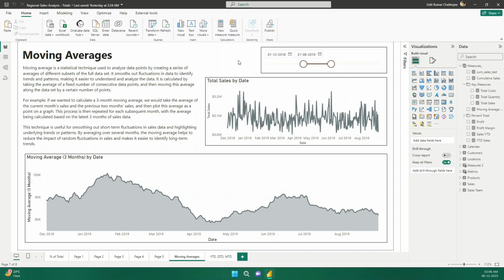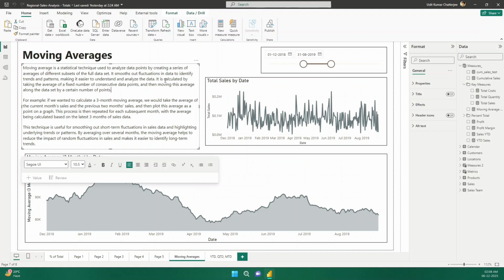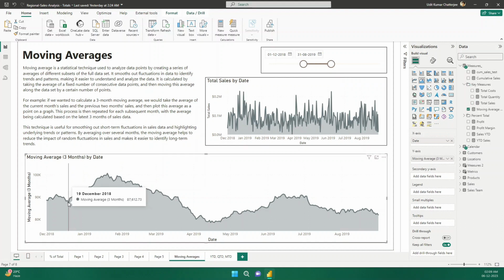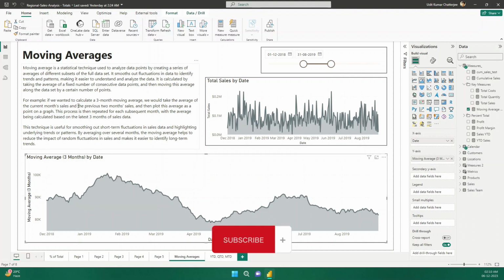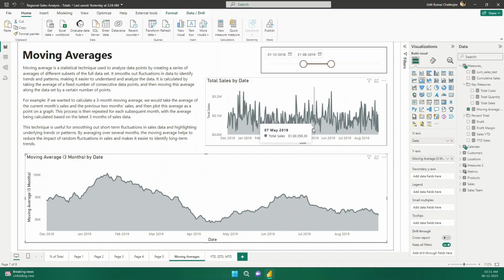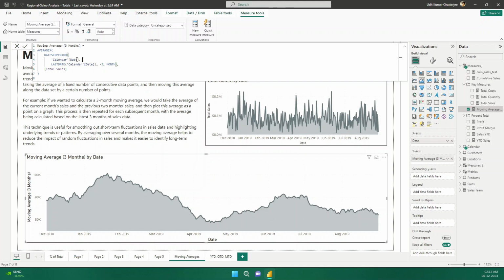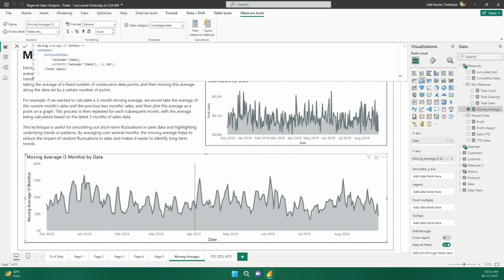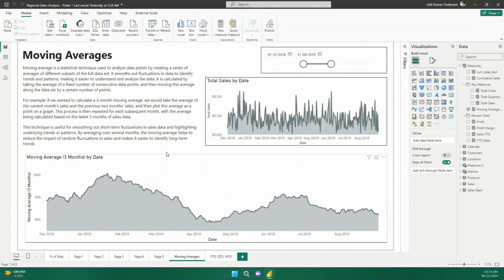Mastering Moving Averages: Power BI DAX Calculation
Power BI DAX Functions with Examples / DAX Time Intelligence Functions Power BI

Delve into the world of moving averages with this comprehensive guide tailored for Power BI enthusiasts.

In this video, we demystify moving averages, highlighting their crucial role in data analysis and decision-making. From understanding its fundamental significance to practical implementation, we cover it all.

Join me as we navigate through the intricacies of calculating moving averages using DAX in Power BI. Through clear examples and real-world applications, you'll understand how to harness the power of moving averages to uncover trends, smooth out fluctuations, and derive actionable insights from your data.

Equip yourself with the expertise to optimize your data visualization techniques and make informed decisions with confidence. Whether you're a novice or a seasoned analyst, this video is your gateway to mastering moving averages in Power BI.

Elevate your analytical skills and revolutionize your reporting capabilities today!

🕒 Timestamps: 🕒
0:00 - Initiating the discussion on the topic
0:12 - Explaining the definition & calculation procedure with example
3:40 - Discussing the significance of the calculation in data-driven decision-making
4:30 - Understanding the DAX calculation and different variations in the calculation
7:04 - Concluding remarks and summary